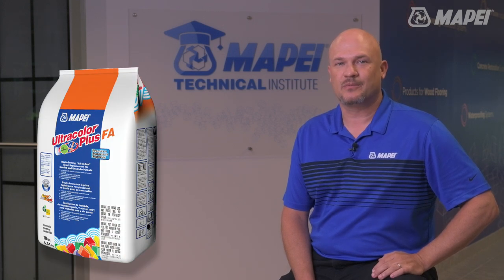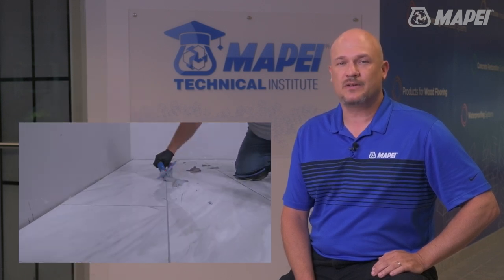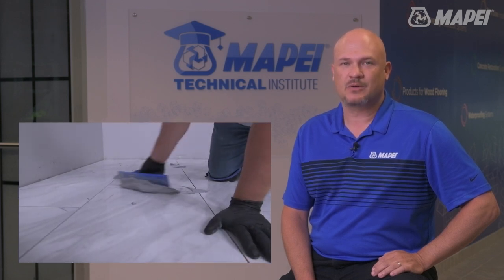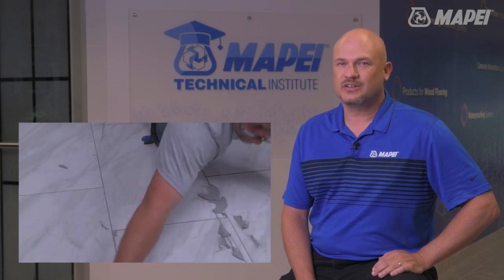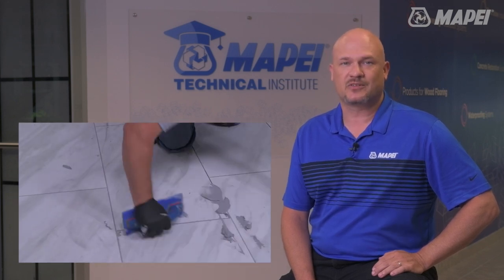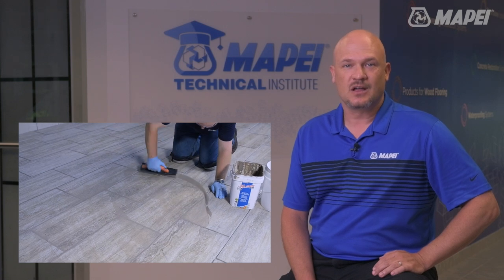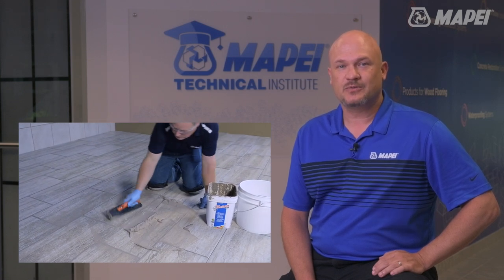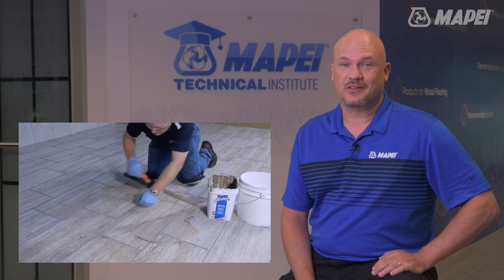MAPEI Tech Tips: Grouting tips for different types of grouts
Unsanded, sanded, ready-to-use – which grout should you use? And where? And why? With so many grouts available, it can be overwhelming. The right grout in the wrong spot can be a costly mistake. MAPEI has taken the worry out of grout selection. Get the facts here.